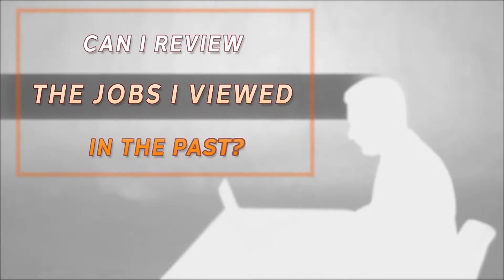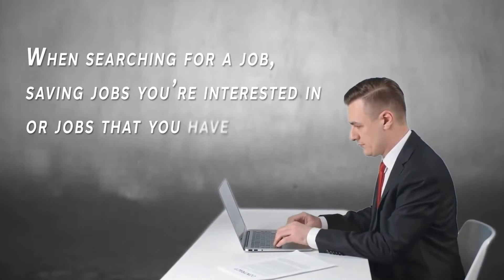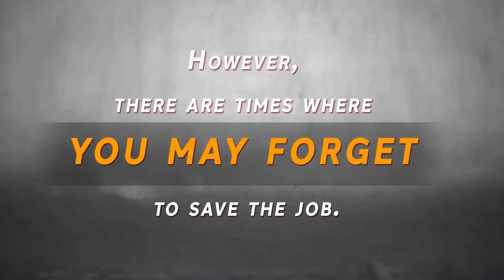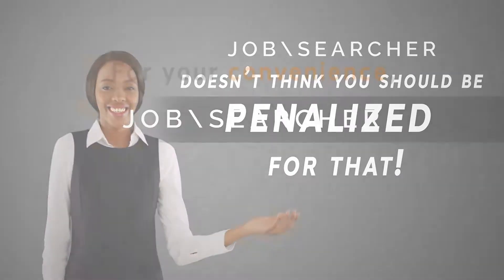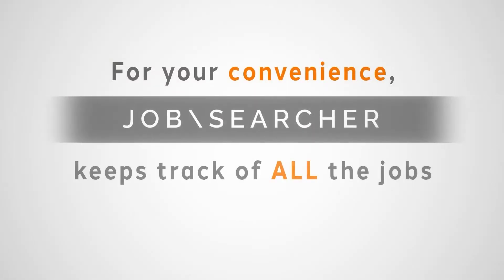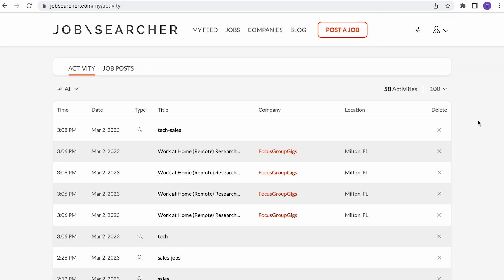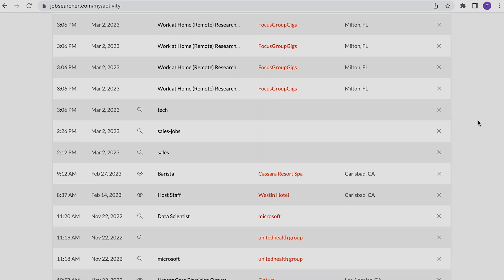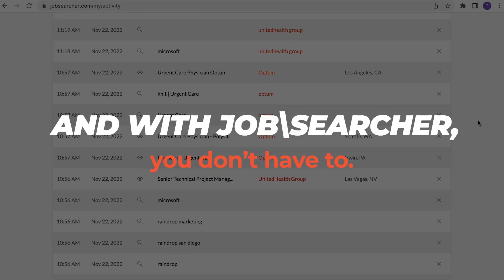How Can I Review The Jobs I've Viewed In The Past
If you've seen a job you liked but forgot to save it, it's okay. You can always review the jobs that you've viewed in the past.

*** Mobilize your job search and download our Job\Searcher App on Google Play